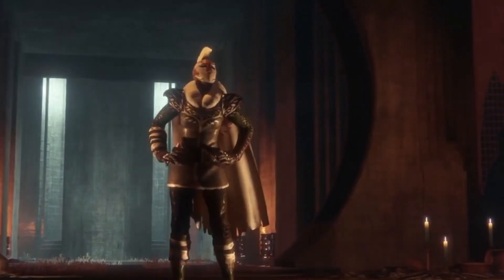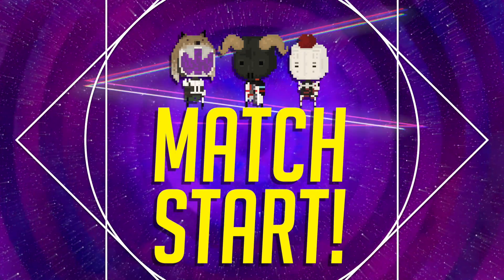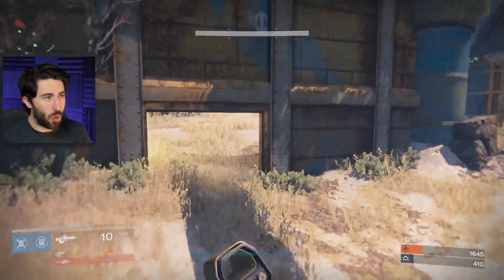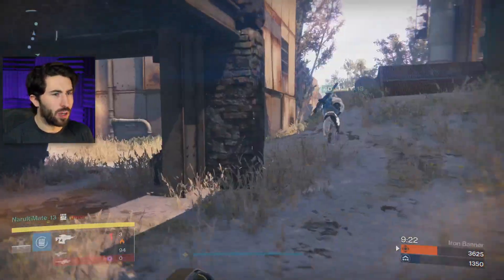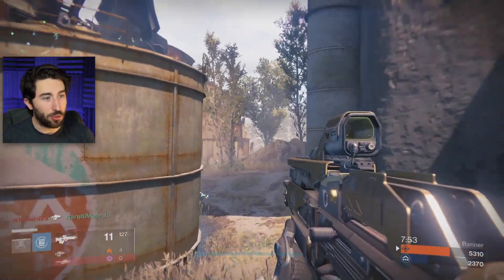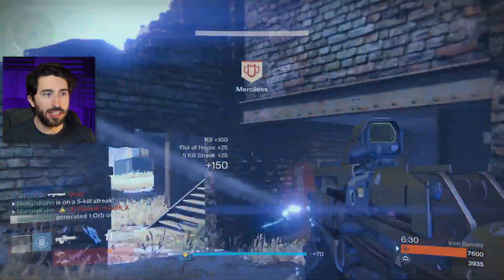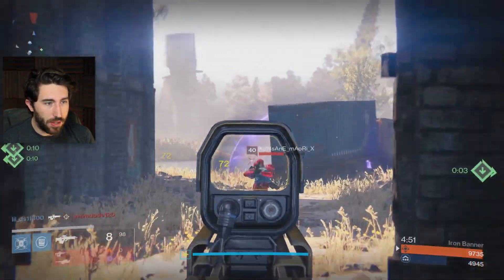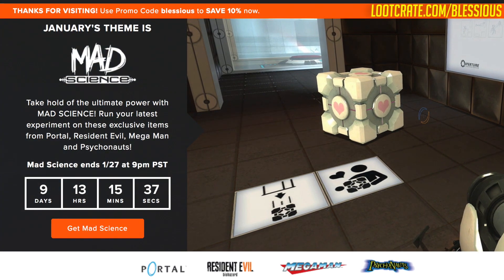Best Iron Banner Anti-Meta Weapon EVER!? | Destiny (Rise of Iron)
Iron Banner has returned for the first time in 2017.  Going through my vault I found some old Year 2 IB Weapons and found my old God Roll Colovance's Duty Scout Rifle and Ashraven's Flight Fusion Rifle.

Best Iron Banner Anti-Meta Weapon EVER!? Colovance's Duty  |  Destiny (Rise of Iron)